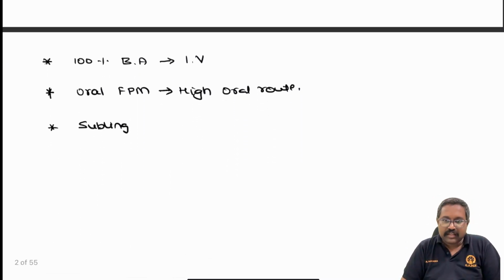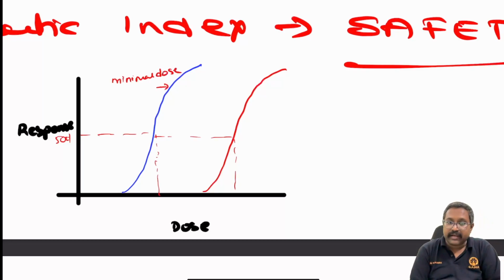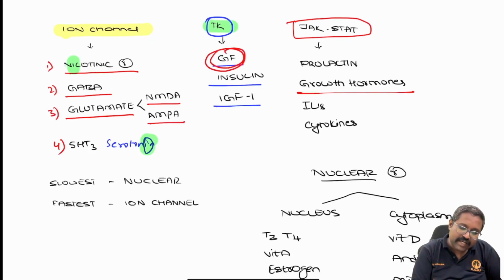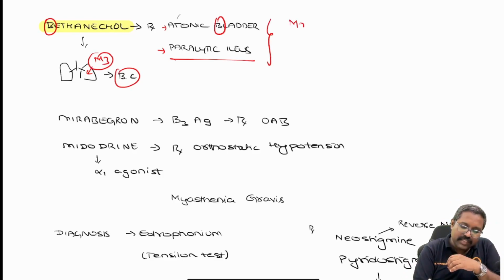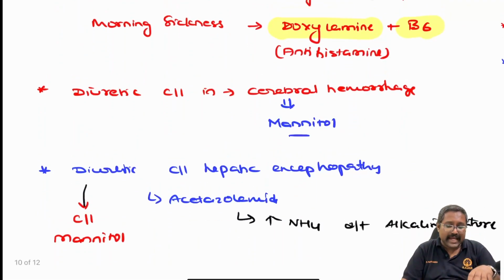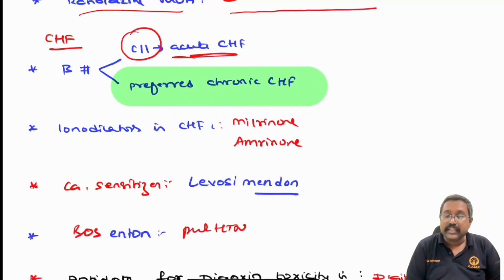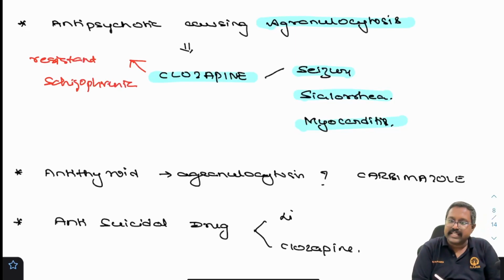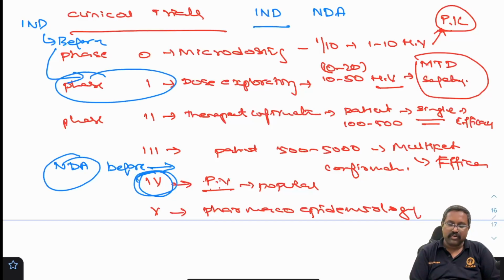FMGE 2023 PHARMACOLOGY REVISION | Dr. Padmanabha T.S. | GAMEPGAPP